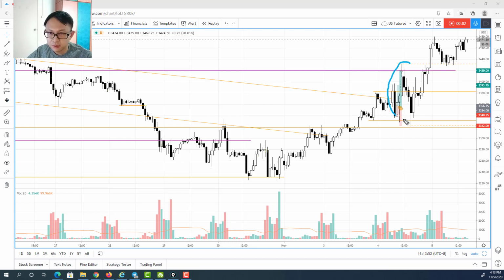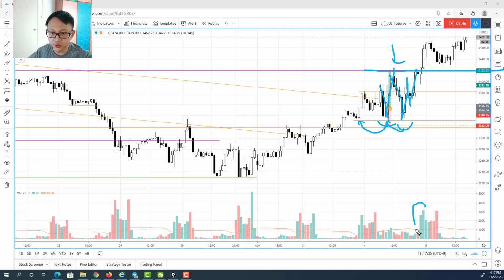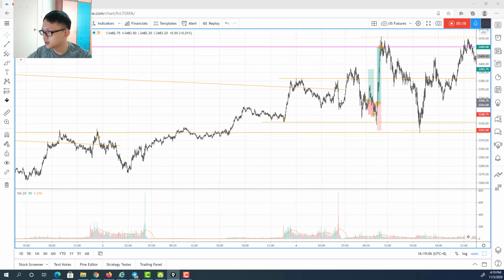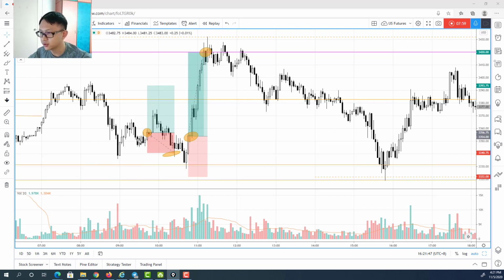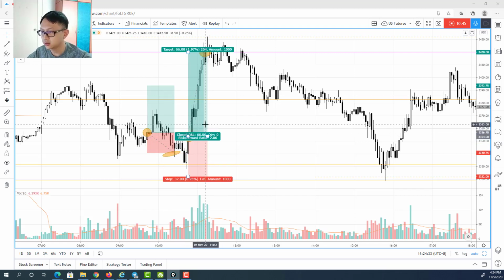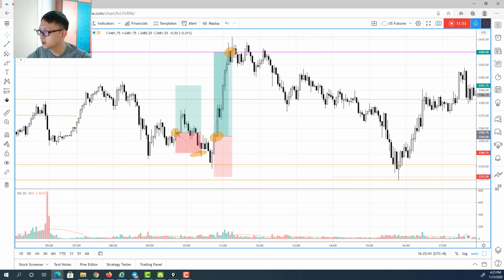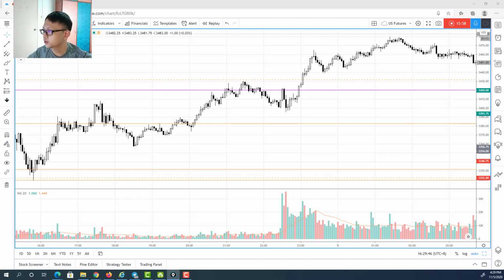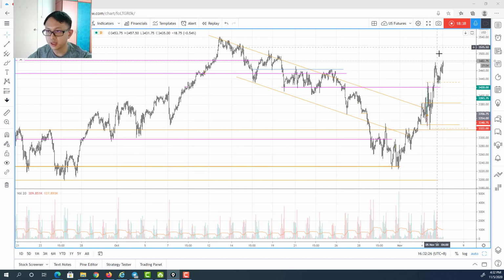How To Spot Trading Opportunities In Volatile Session (What You Must Know)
🎁 Get your Weekly Market Outlook & Best Trading Advice in email In the trade review section, you will find out the how to search for good trading opportunities by day trading S&P 500 futures (ES) taking advantage of the high volatility.

Check out the video for a complete walk through of the daily market analysis of S&P 500 futures (ES) for 5 Nov 2020 trading session. In this video, you will find out the market recap during the last session and trade reviews in the three-minutes timeframe (including entry, exit and the rationale behind) on how to profit from the rejection from the resistance zone. Going forward, I will cover the bias, the key levels to pay attention to, my trading plan for the session later.

**Timestamps:**

1:40 Market recap
4:15  Trade review
7:05 False breakout
8:45 early exit
16:00 Current stock market outlook